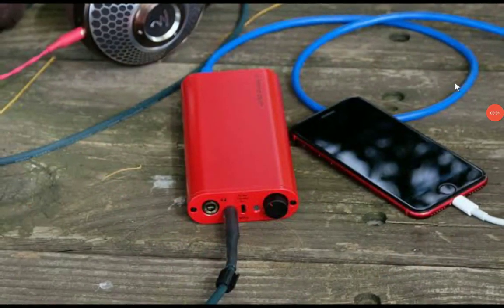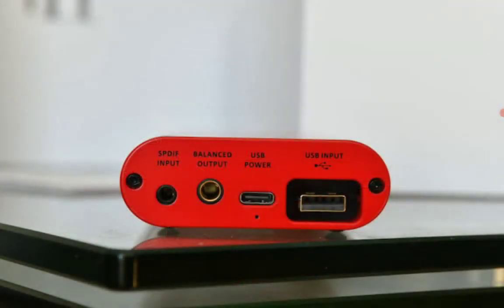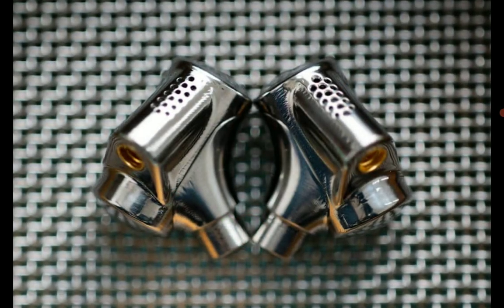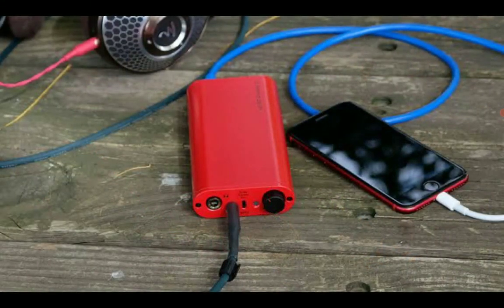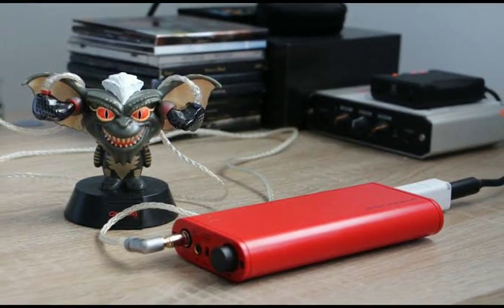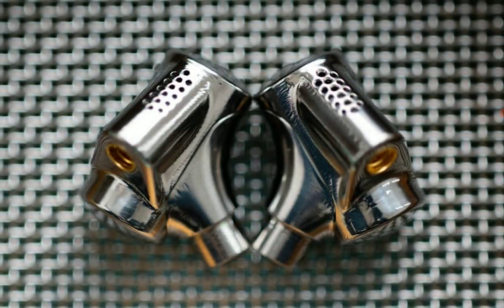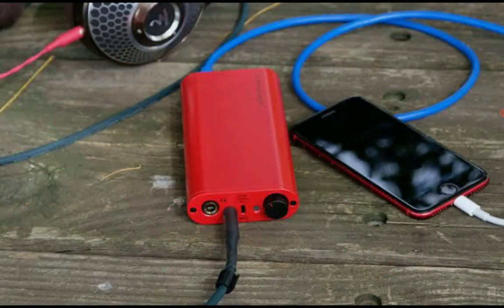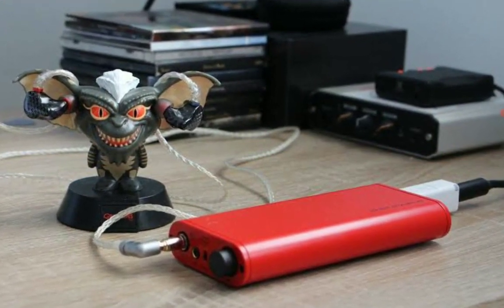iFi Diablo X DAC & IFi Singularity Audio IEM Debuts with xMEMS micro speakers at CanJam NYC 2023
iFi audio will be showcasing the Diablo X alongside new in-ear monitors from Singularity Audio at CanJam NYC 2023. Singularity Audio will be releasing their xMEMS In-Ear Monitors, the first IEMs to feature xMEMS solid state speaker technology. Paired with the iFi Diablo X, the two become a perfect bundle, because one cannot be properly utilized without the other.

xMEMS micro-speakers are voltage-driven, not current-driven like coil-based speakers. A compatible amplifier should be capable of driving up to 30V peak-to-peak to drive xMEMS speakers to max loudness. In addition, a DC bias must be applied for the silicon speaker diaphragm to work properly, which is also handled seamlessly by Diablo X.
What makes Diablo X unique and compatible with Singularity Audio IEMs is a mode switch that toggles between xMEMS, Turbo and Normal. That ensures Diablo X is also compatible with a wide variety of headphones and earphones. The original iDSD Diablo ($999 at Amazon) had Turbo, Normal and Eco modes for pairing with low or high sensitivity IEMs.

Just like the original iDSD Diablo, the Diablo X delivers reference level sound by using two BurrBrown DAC chips and a 16-core XMOS chip to process the data received via the USB and S/PDIF digital inputs, meaning the Diablo X can handle up to PCM 768, DSD 512, 2xDXD. It also provides full MQA decoding, like its predecessor.